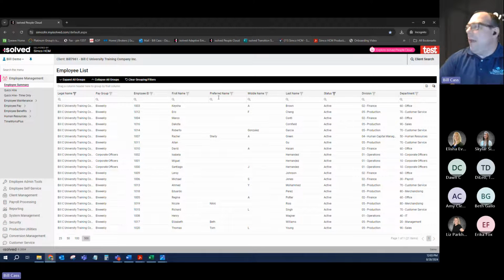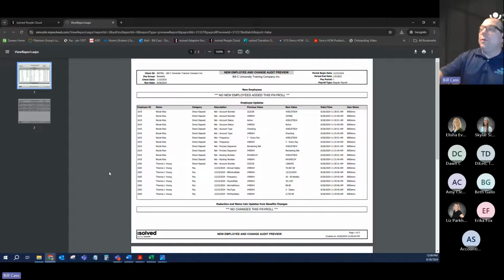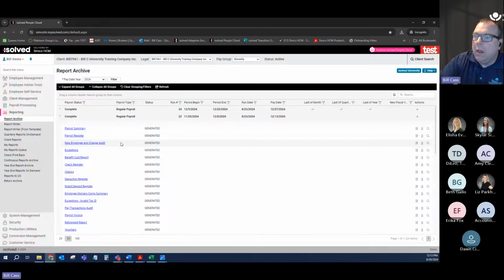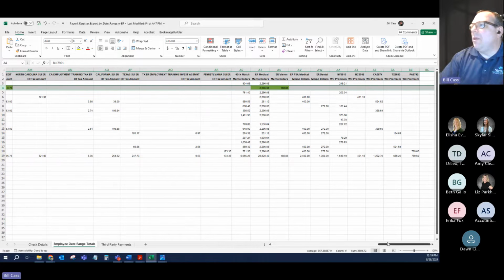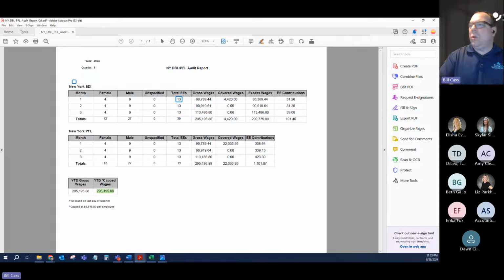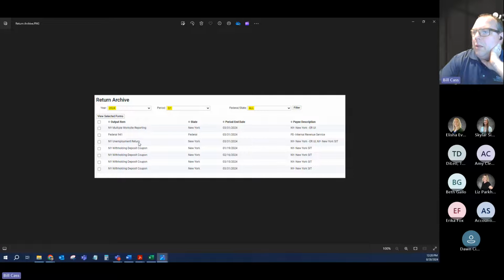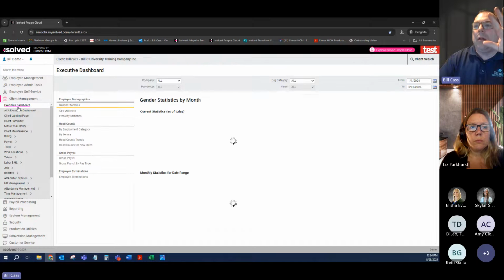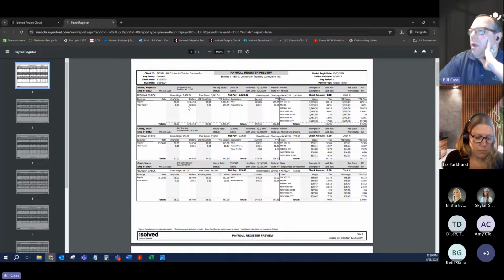Simco Webinar | Understanding Reporting in isolved: Maximizing Your Data Insights | August 28, 2024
Dive into the world of reporting in this webinar recording! In this session, we will guide you through the essential aspects of payroll reporting, helping you gain a deeper understanding of the key reports available through isolved. You’ll learn how to effectively analyze employee data reports, year-end company reports, and more. Plus, discover strategies to prevent common identity exposure risks for your employees.

This webinar is essential for anyone looking to enhance their reporting practices and fully utilize their payroll data.